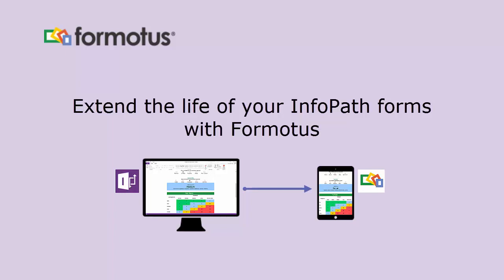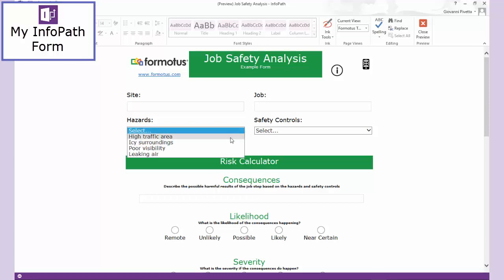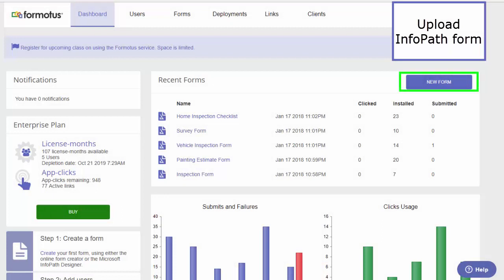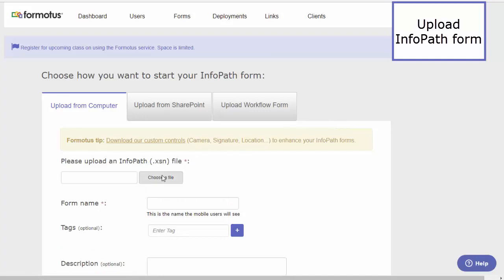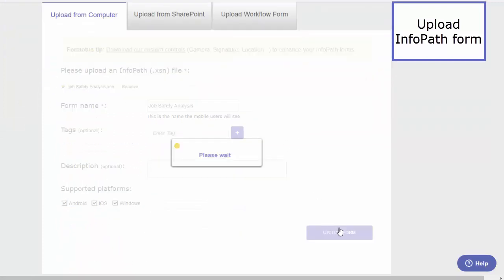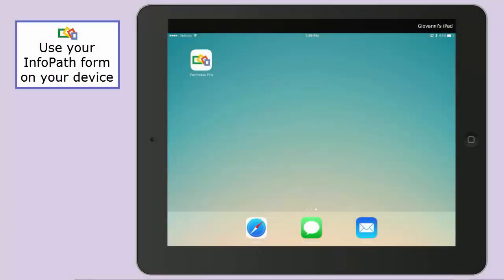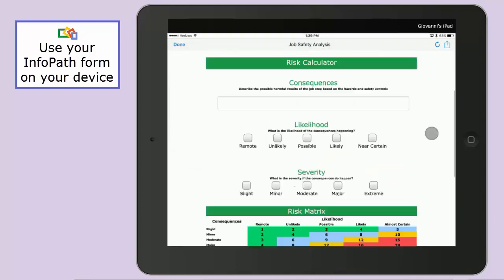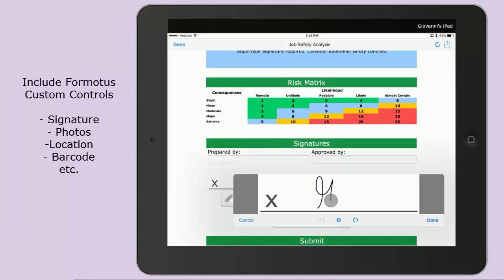Seamlessly convert your InfoPath forms into Formotus mobile forms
Upload your InfoPath form in Formotus and have the ability to use the same functionality on your mobile devices